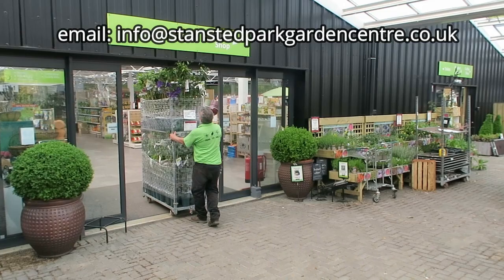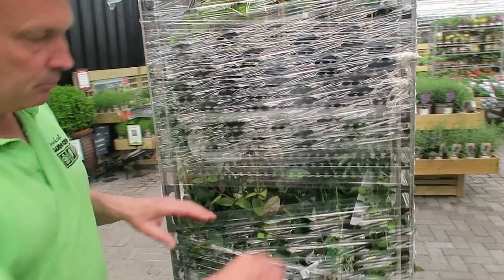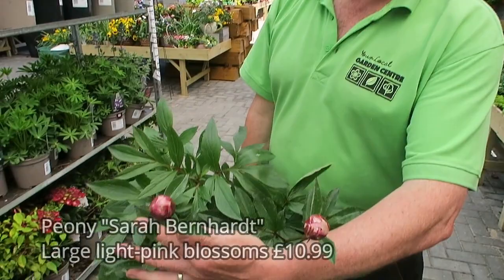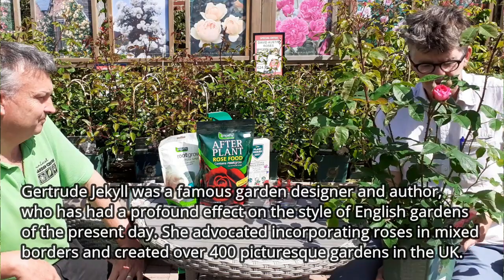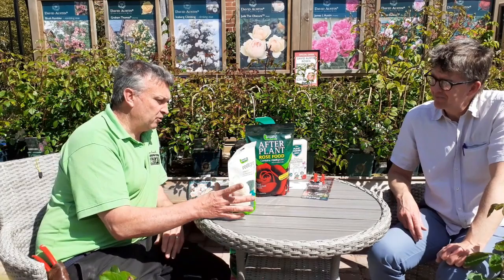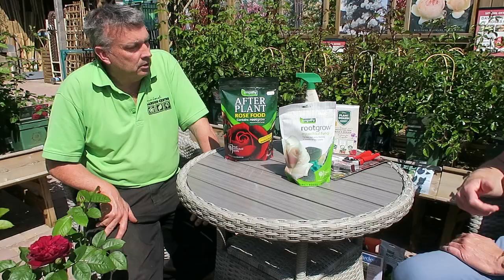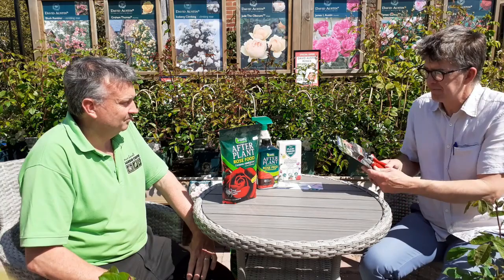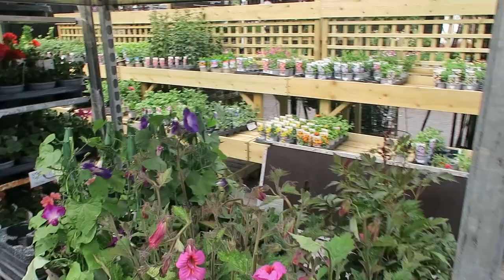Garden centre new plant arrivals and David Austin rose talk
Tim and Jonathan review new plant arrivals at Stansted Park Garden Centre and take a closer look at David Austin roses.